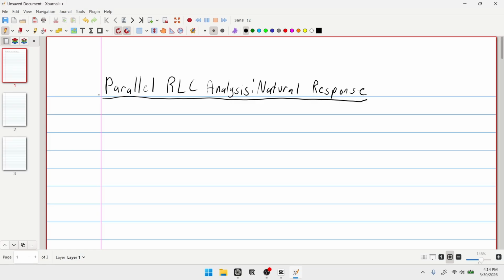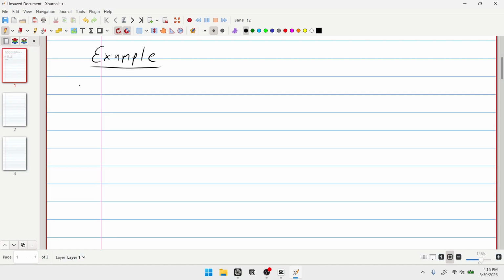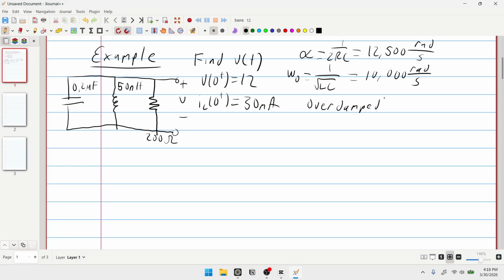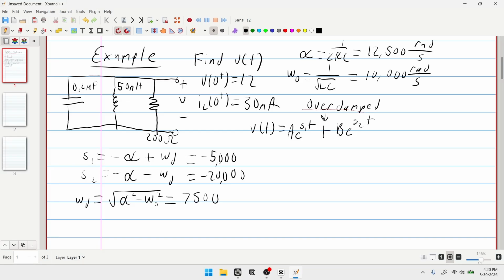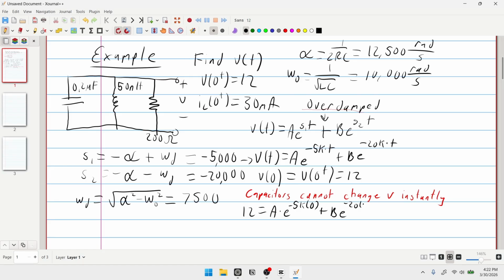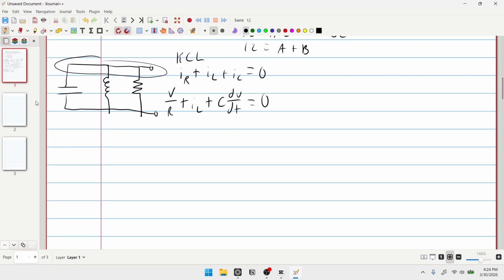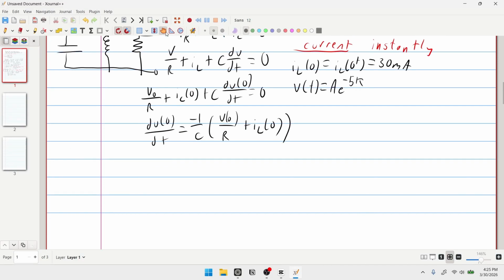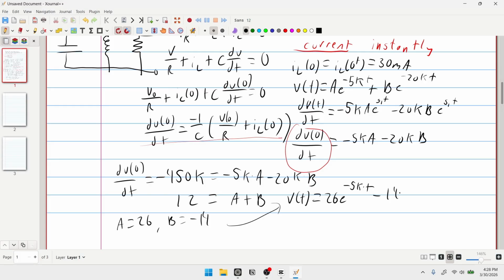Natural Response of Parallel RLC - RLC Circuit Basics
This video goes over what the natural response is and how to solve for the solution.